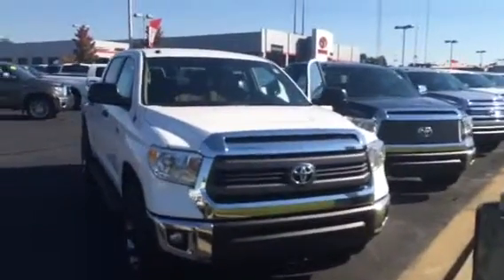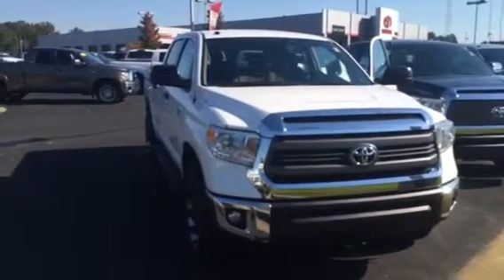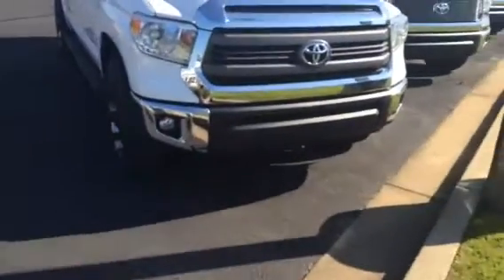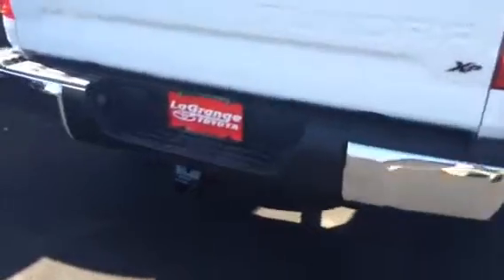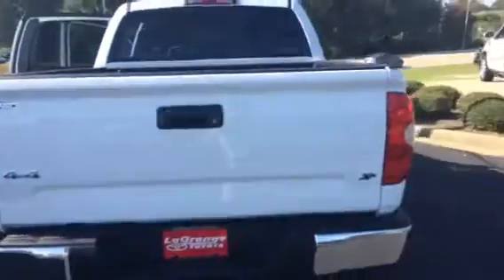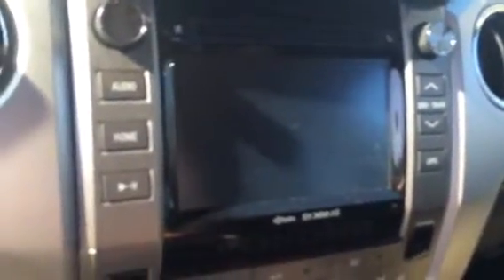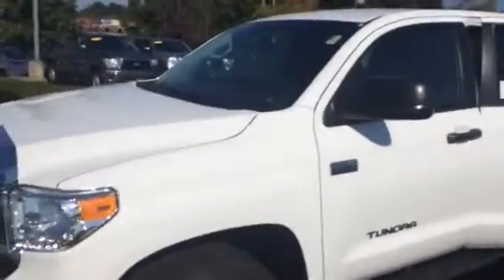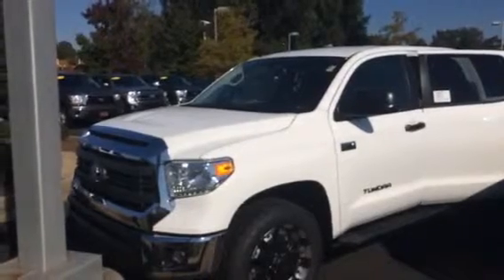2015 Toyota Tundra 4x4 XP from Wanda